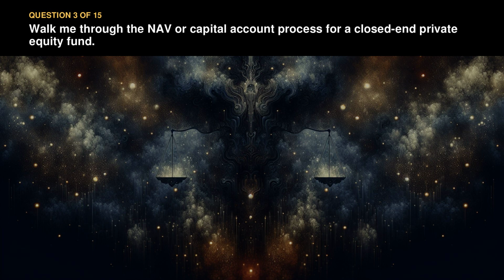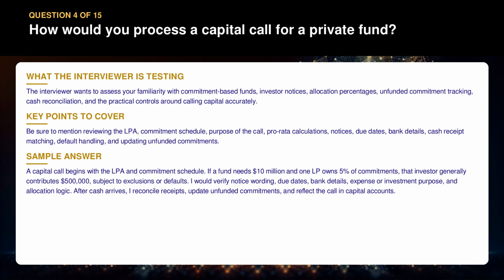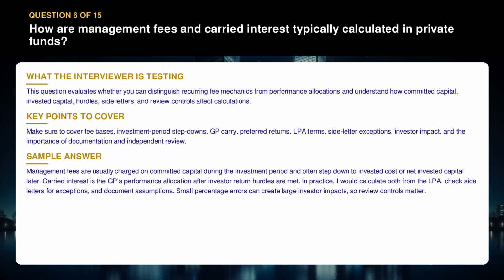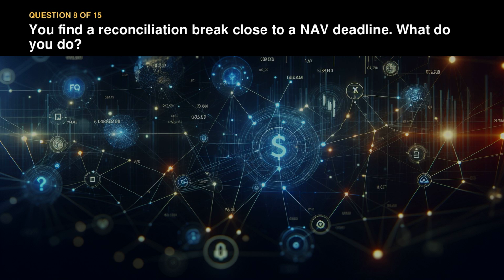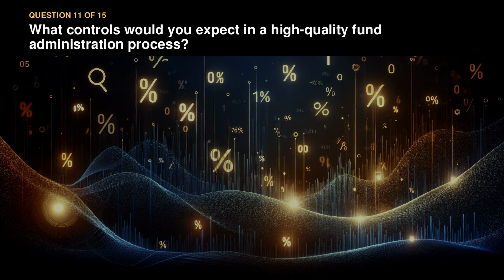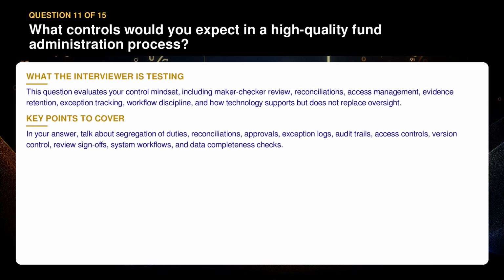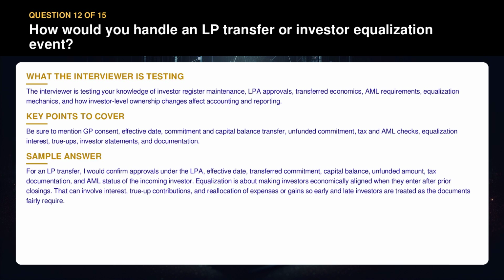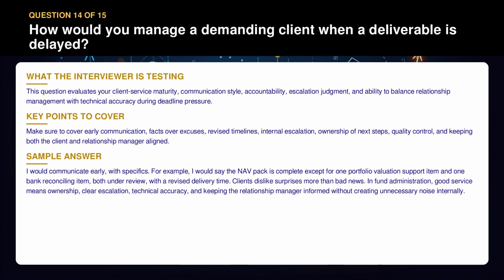Apex Group, IQ-EQ & Alter Domus Interview Q&A — Private Fund Administration Careers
Preparing for interviews in private fund administration at top firms like Apex Group, IQ-EQ, and Alter Domus? In this video, we cover 15 essential questions you might face, providing insights into what interviewers are looking for, core concepts to address, and sample answers to help you succeed.
0:00 – Introduction
0:28 – Q1: What does a private fund administrator actually do?
1:44 – Q2: How is a fund administrator different from a fund manager, custodian, or depositary?
2:59 – Q3: Walk me through the NAV or capital account process for a closed-end private equity fund.
4:11 – Q4: How would you process a capital call for a private fund?
5:24 – Q5: Explain a private equity distribution waterfall in simple terms.
6:35 – Q6: How are management fees and carried interest typically calculated in private funds?
7:47 – Q7: What would you do during onboarding of a new private fund client?
8:56 – Q8: You find a reconciliation break close to a NAV deadline. What do you do?
10:06 – Q9: What KYC and AML checks matter when onboarding investors into a private fund?
11:21 – Q10: How would you support the annual audit and financial statement process for a fund?
12:33 – Q11: What controls would you expect in a high-quality fund administration process?
13:49 – Q12: How would you handle an LP transfer or investor equalization event?
14:58 – Q13: What challenges do complex fund structures create for a fund administrator?
16:11 – Q14: How would you manage a demanding client when a deliverable is delayed?
17:22 – Q15: Why do you want to work in private fund administration at Apex Group, IQ-EQ, or Alter Domus?
18:02 – Like & Share
In this video, we explored critical interview questions for aspiring professionals in private fund administration. Understanding these concepts will not only prepare you for interviews but also enhance your knowledge of the industry.